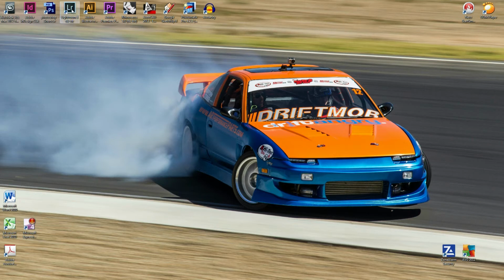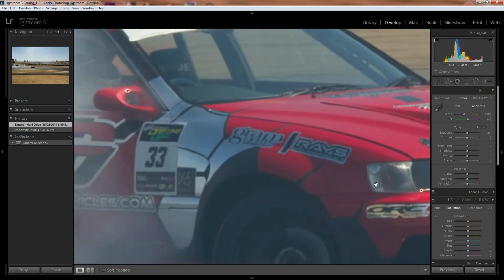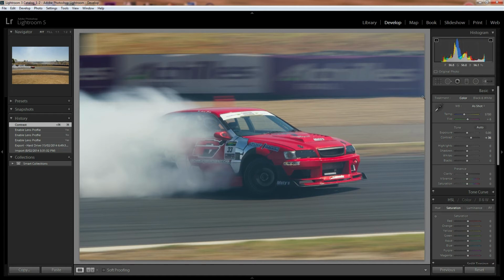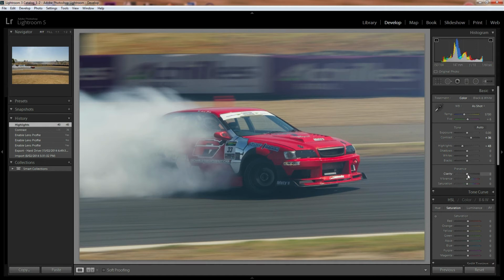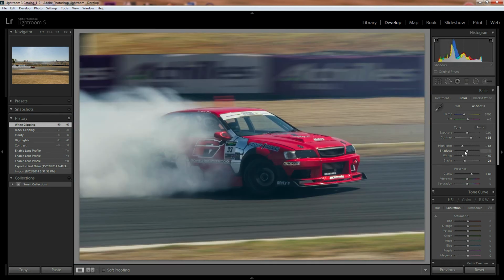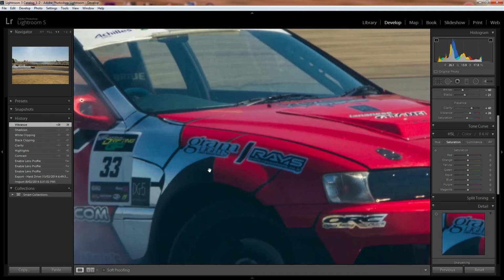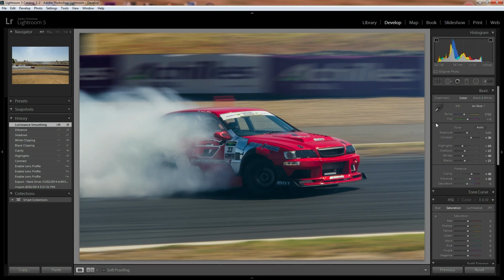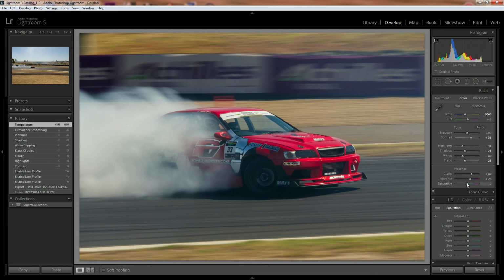Tutorial removing haze fog and smoke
In this tutorial i will guide you through the process I use to remove haze fog and smoke from photos that would other wise make your pictures look flat with no pop and contrast to them.